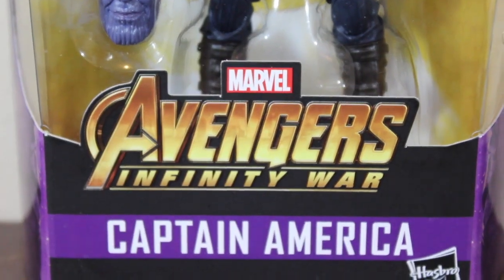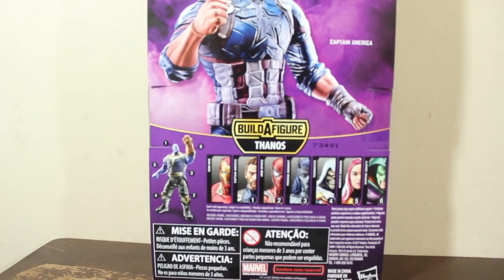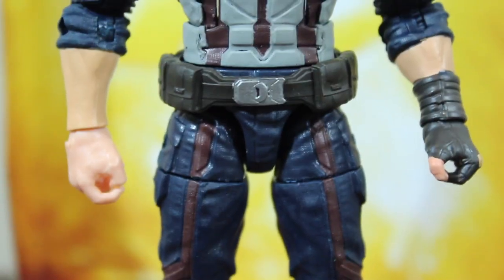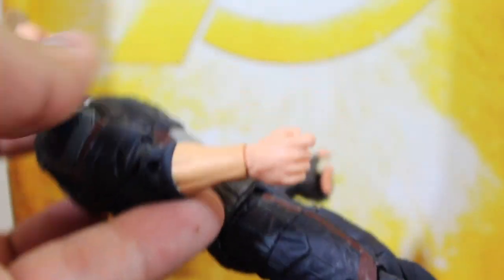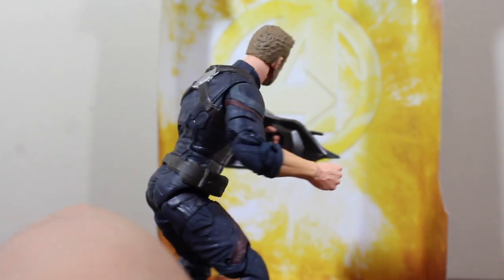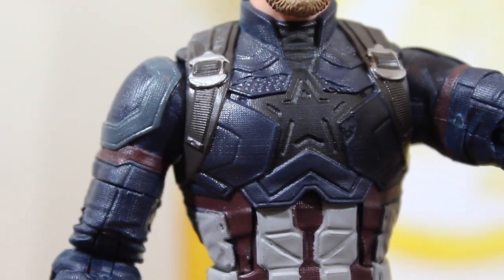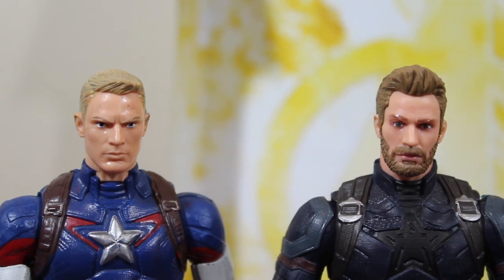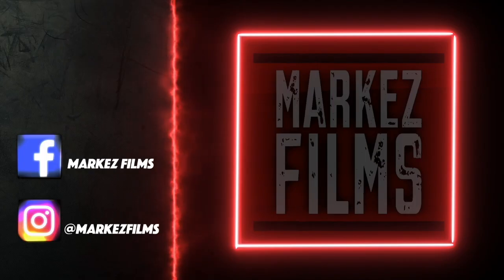Marvel Legends Avengers INFINITY WAR Captain America REVIEW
((((RESEÑA EN ESPAÑOL EN ESTE LINK))

so we continue reviewing the Marvel legends Avengers Infinity War and this time is Captain America

I really like this figure...but what say you??

For more pictures of this action figure on diferent poses follow me  on